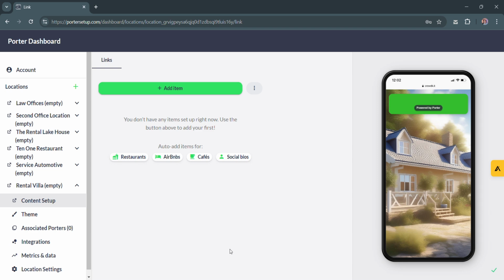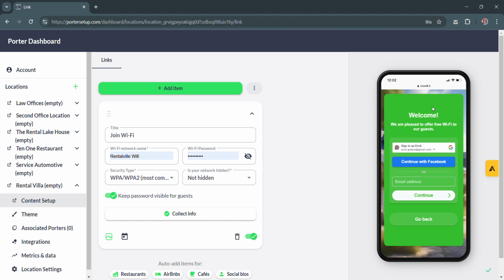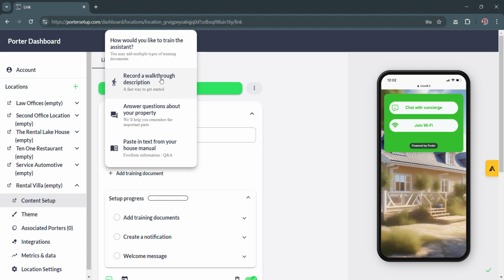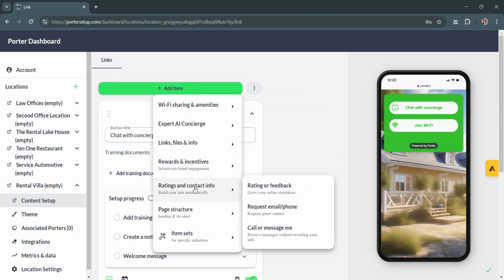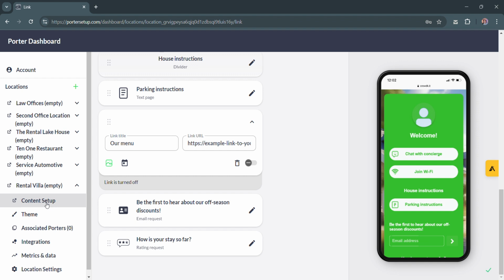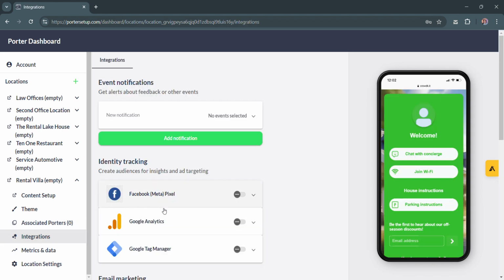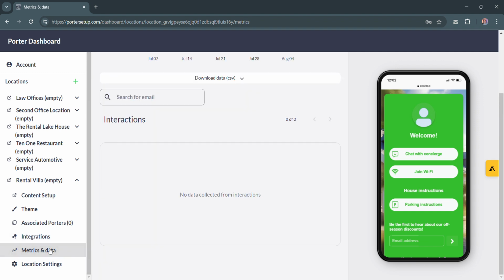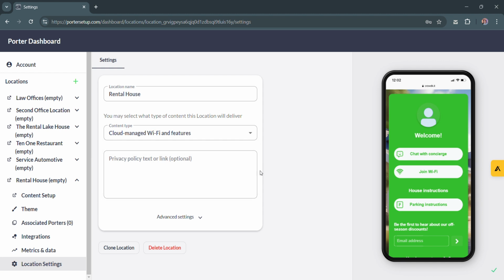Platform Demo Porter Hospitality with AI Concierge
This is a short video to demonstrate how Porter Hospitality can help create an amazing experience for your guests and customers. From Wi-Fi to AI, Porter Hospitality is full of amazing features that can help boost engagement!